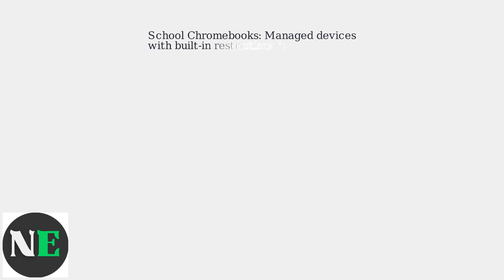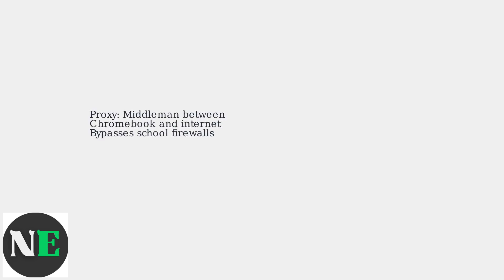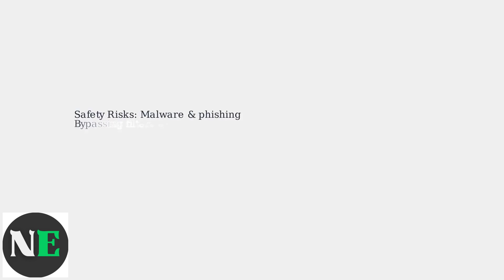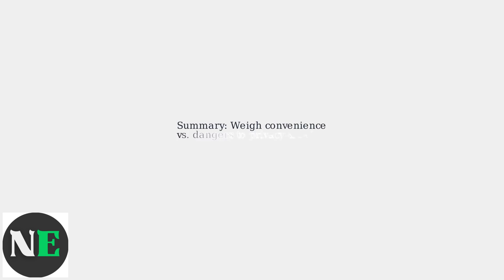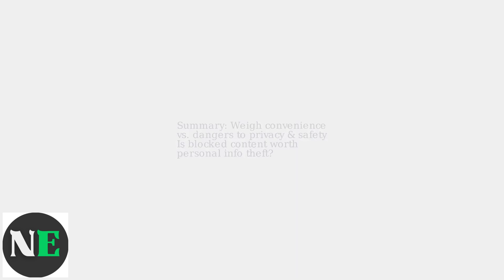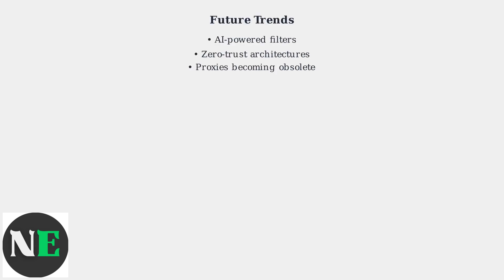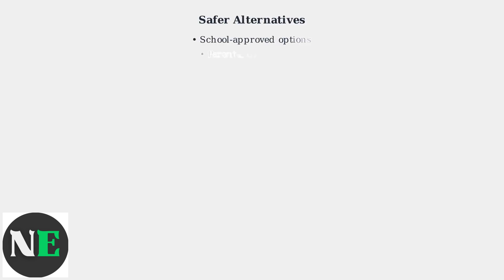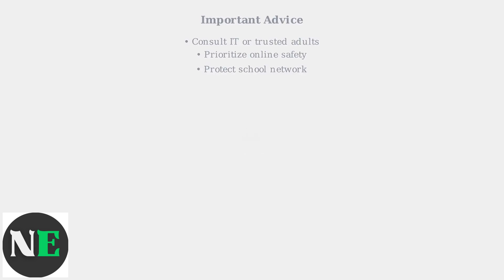Best Proxy For School Chromebook (2026) – Privacy, Safety & Setup Considerations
Unlock the full potential of your school Chromebook with the best proxies. Prioritize privacy and safety while enjoying seamless setup options.